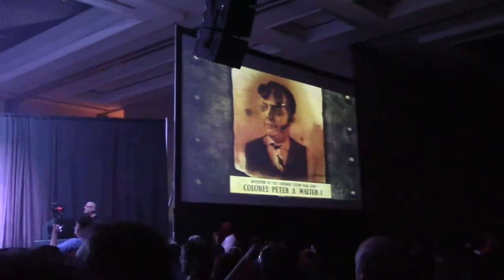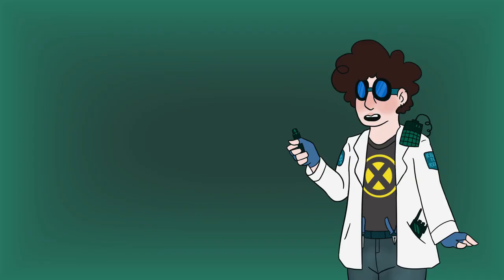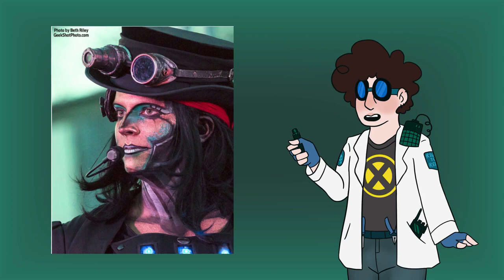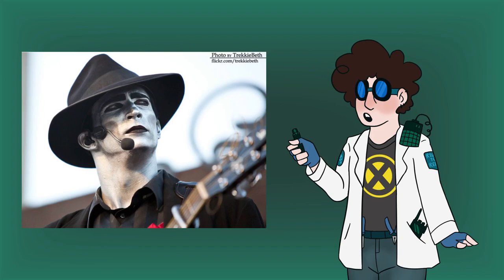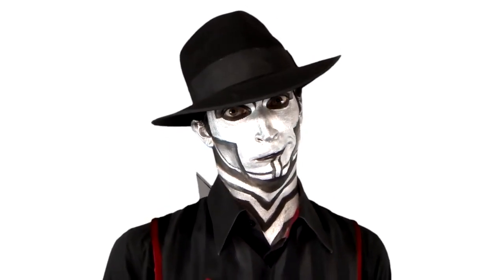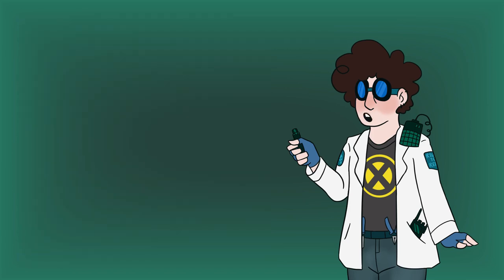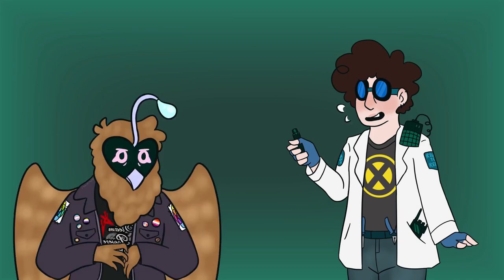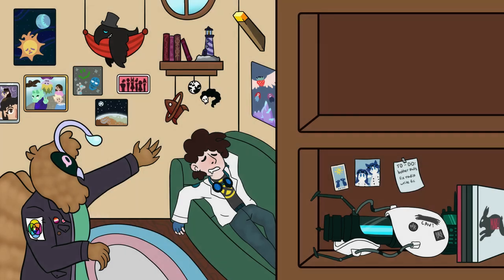steam powered giraffe and the art of kayfabe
a video essay by a special guest on kayfabe, acting, and immersing the audience in a story.

chapters:
0:00 introduction
1:34 different characters
5:18 improv vs. scripts
5:51 walter workers
7:37 conclusion
8:53 outro